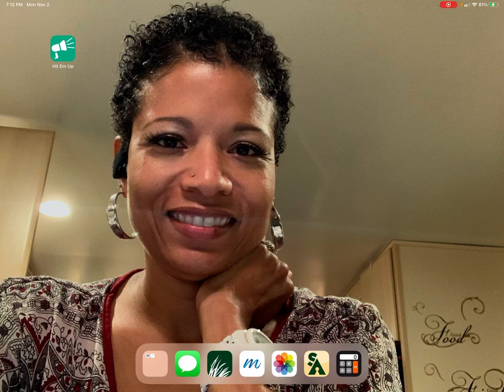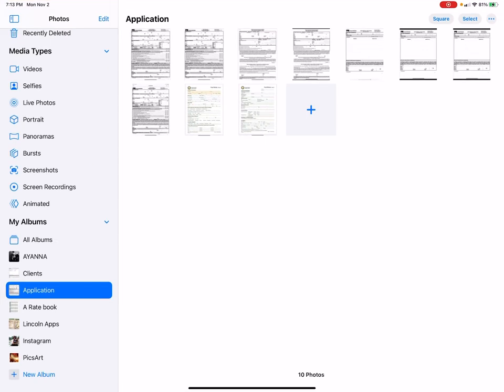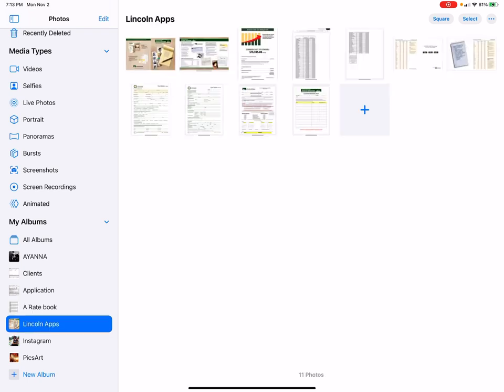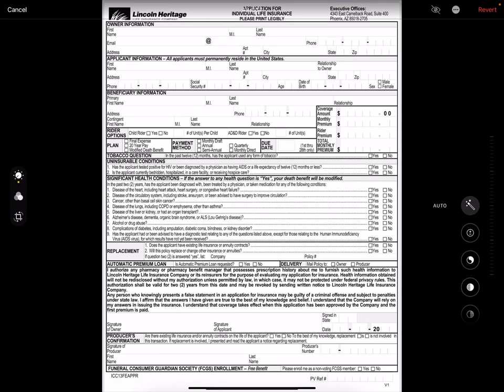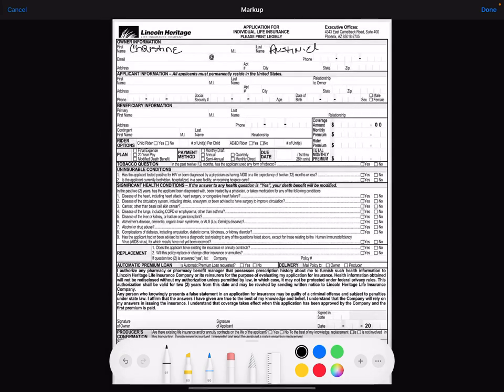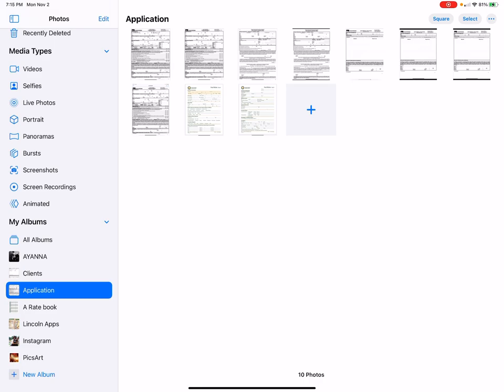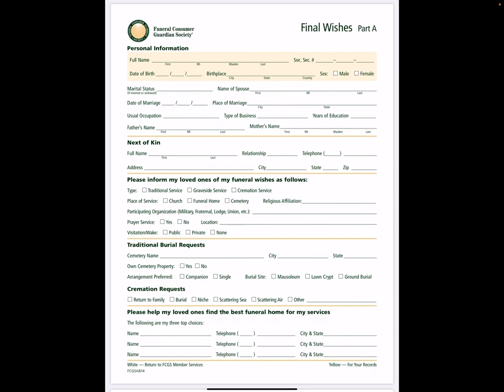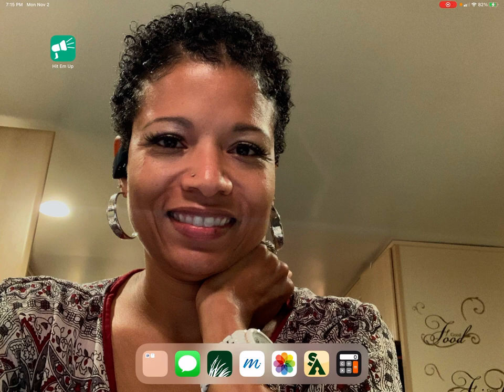iPad signal bad? No paper apps? Quick Tip....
In this video, I am sharing with you what you should have on your iPad so you can do business anywhere!   No longer do you have to worry about not having WiFi or your data available!  Save your applications on your iPad in photos and edit them with your clients information!  Have them sign the document and submit those documents through the online portal.

🏆 NOW HIRING LICENSED AND NON-LICENSED AGENTS IN THE FOLLOWING STATES:
🗺️🌍. AZ, DC, FL, GA, IN, MD, MI, MS, NC, OH, PA, SC, TN, TX, VA, WA, WV

🥰 DO YOU NEED LIFE INSURANCE?   FREE QUOTE

👩🏾‍💻 ONLINE TRAINING COURSES COMING SOON 💥

💥TO BE NOTIFIED WHEN THE COURSE DROPS.
(💻6 Figures In 6 Months or Less - The Ultimate Life Insurance Agent Mastery Course / How to start your Life Insurance Business the RIGHT WAY / How to Manage Money as a new business owner/  E-BOOK Real Life Stories of how I made over 3 Million in the Insurance Business in 10 years! & more.)

BUSINESS ITEMS: